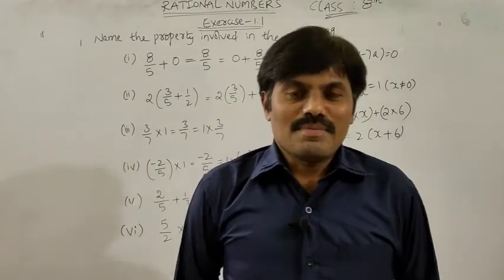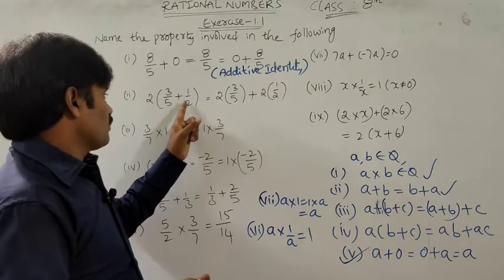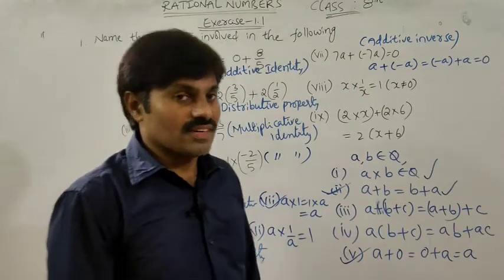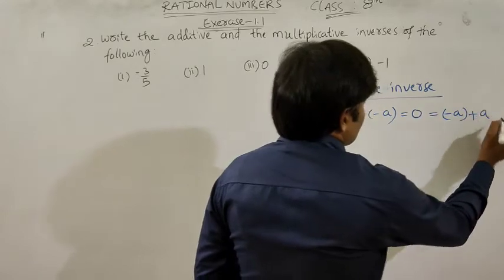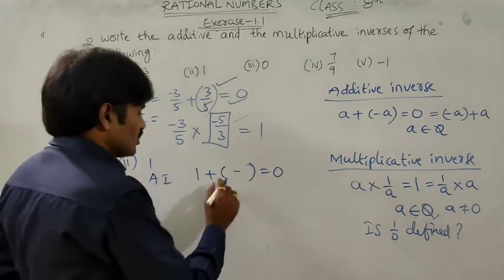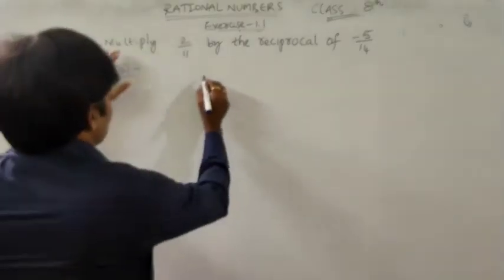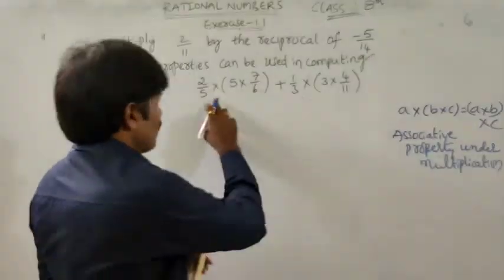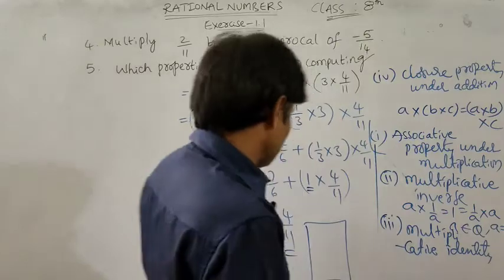Class 8 rational numbers - Exercise 1.1 - solutions Qno 1-5 |AP|TS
In this video lecture I explained the solutions of exercise 1.1 rational numbers